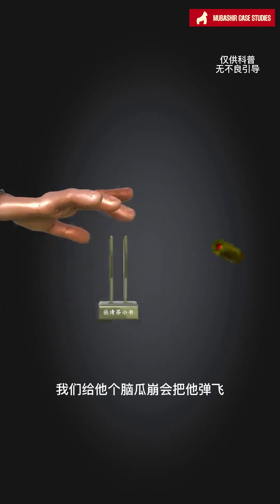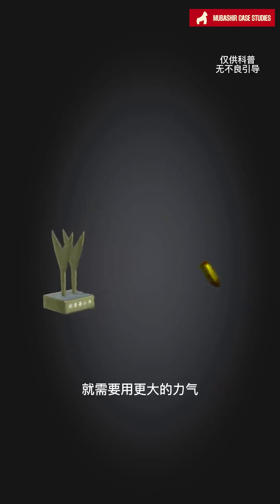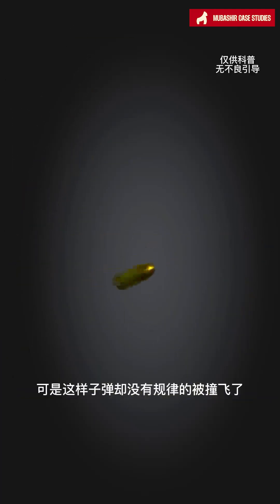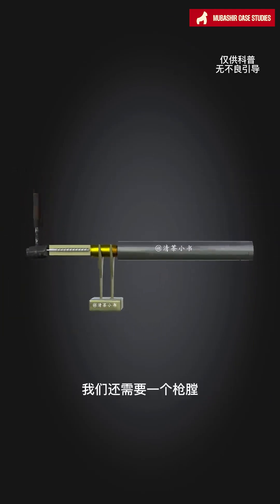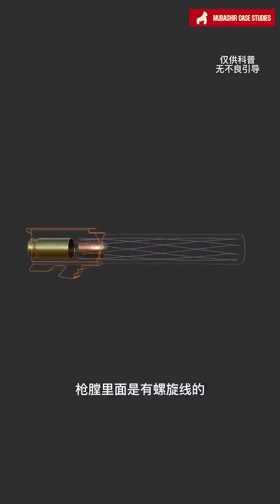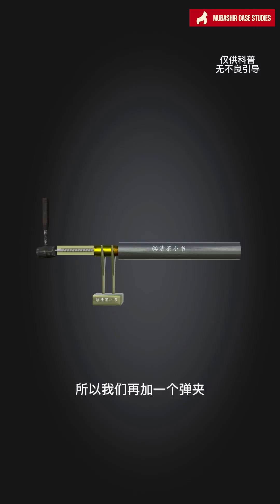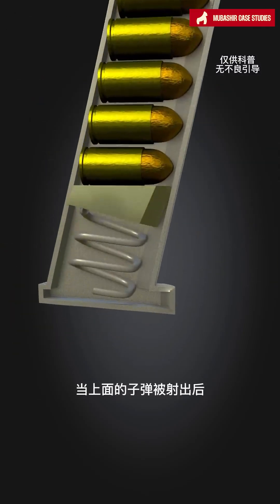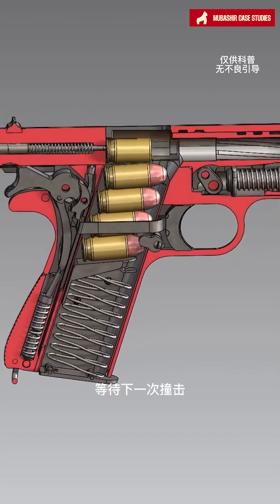Congratulations, you have invented an automatic pistol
What if your pistol could load itself after every shot?
That’s exactly what happened when the automatic pistol was invented. Using the power of the fired bullet, it cycles the slide, ejects the old shell, and loads the next one — ready to fire again in seconds! A small mechanical idea that changed the future of firearms forever.
(Note: this short explains history and basic concept only — no build instructions.)